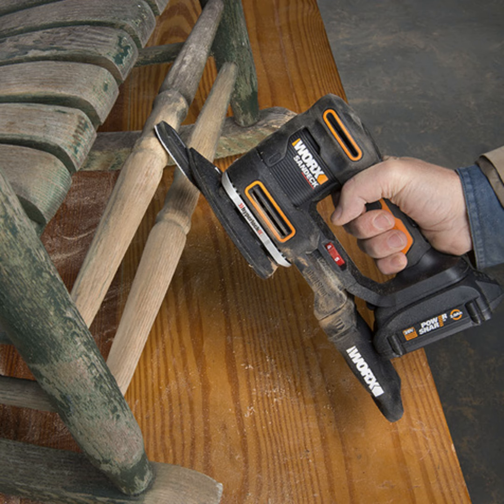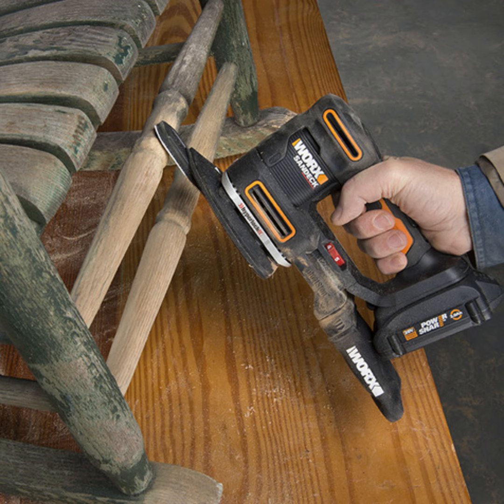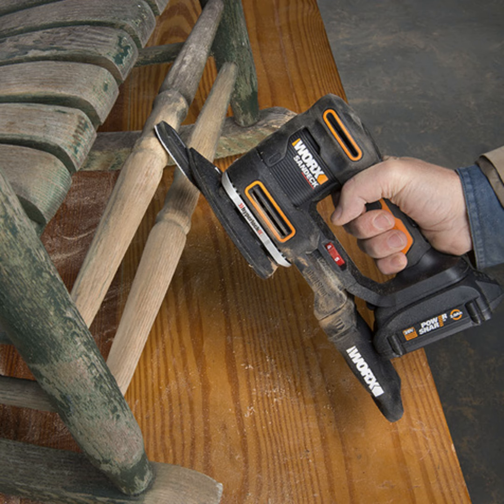Worx provides inside and outside tool flexibility with 20 volt Power Share system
Worx provides inside and outside tool flexibility with 20 volt Power Share system.   Sr. Product Manager Jeanne White chats with Techstination.